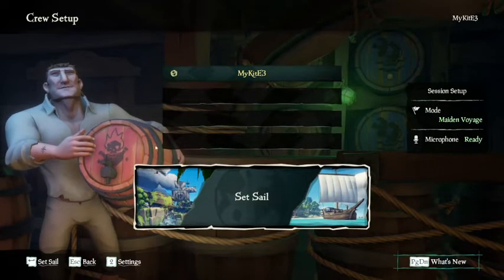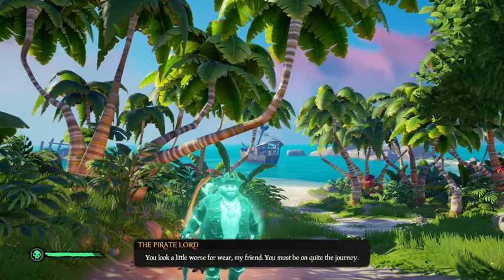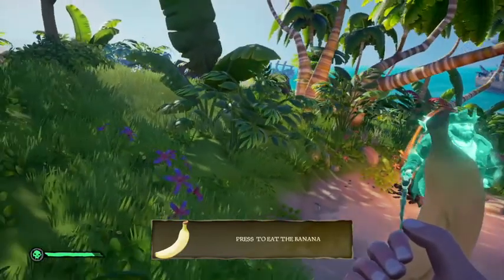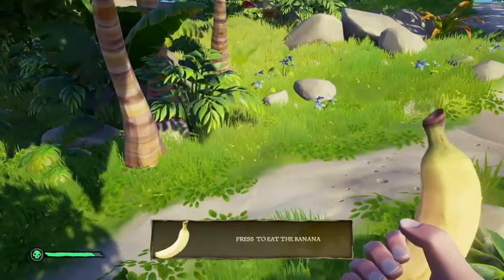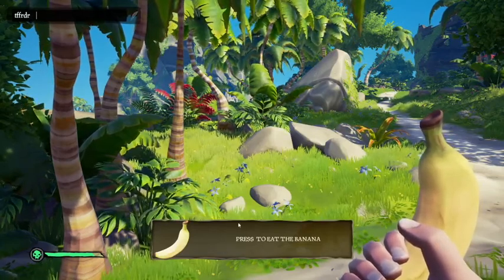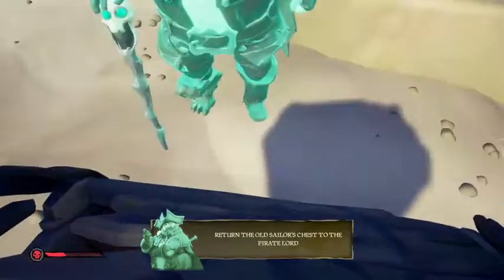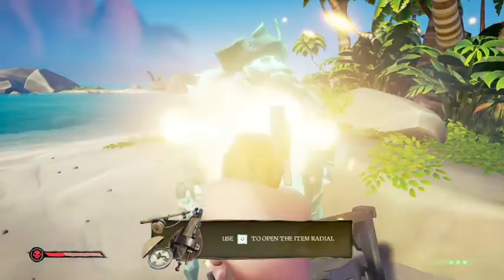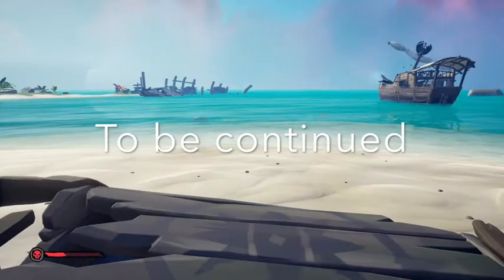Sea Of Thieves Gameplay | How do I eat a banana ??? | 1st Time Playing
This was my first time playing so i didn't know what to do or how to do it properly. Sea of Thieves is actually my favourite game and it encouraged me to make this channel.

Tell me what content or changes you want so that i can improve my quality of videos.

Its still under development - not fully ready.

I do not take credits for any song, music or any other copyright things in my videos those belong to it's rightful owner so if you want me to remove things that might belong to you then contact me discord and I will remove it.